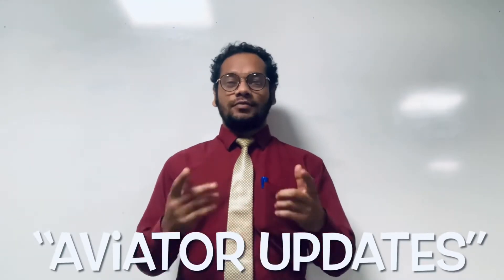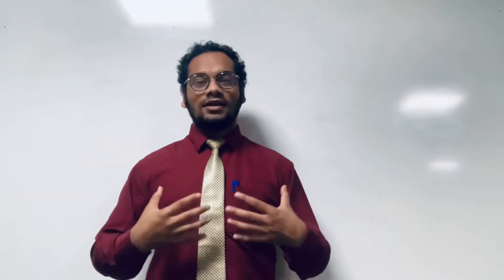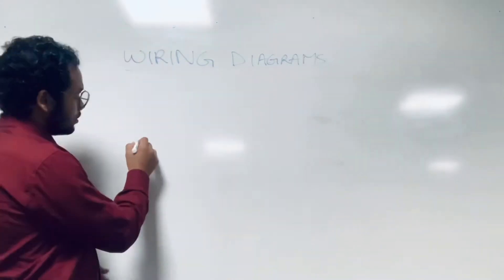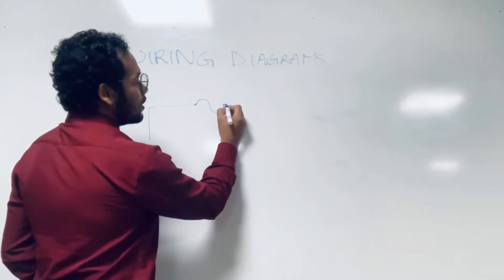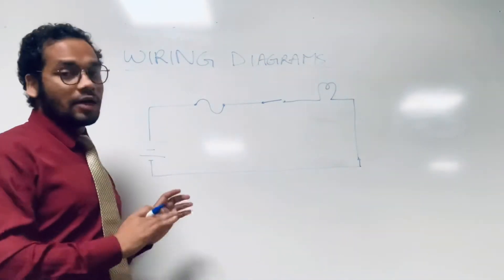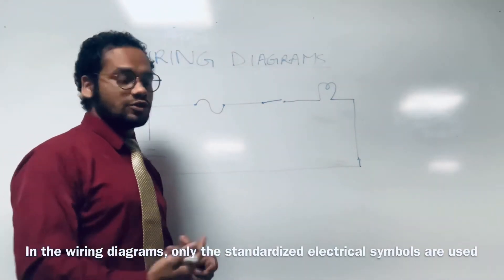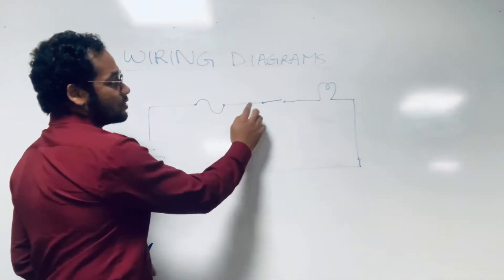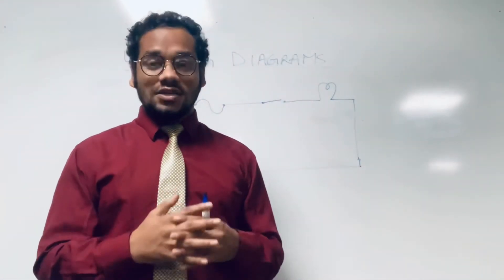What is a wiring diagram ? | Purpose of wiring diagram | How is it used ?